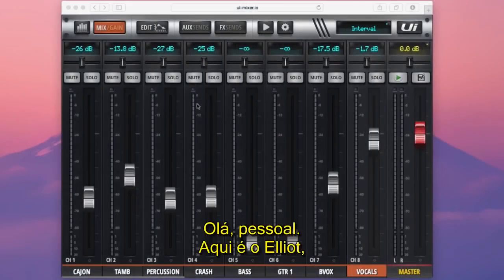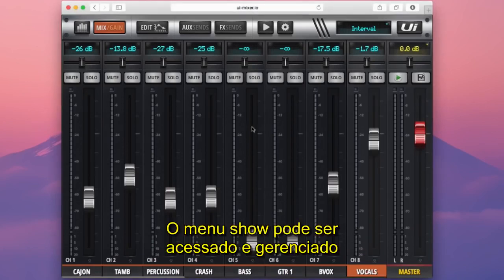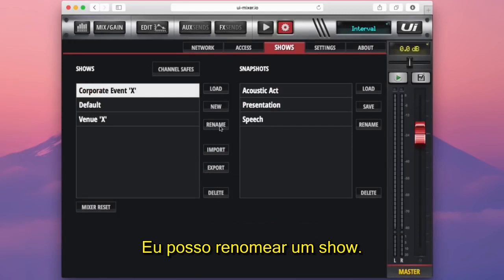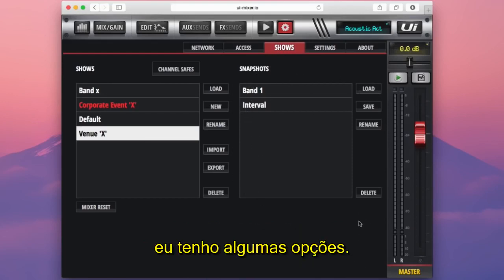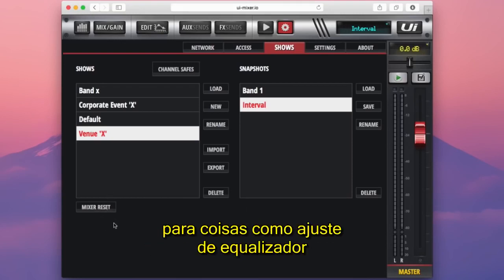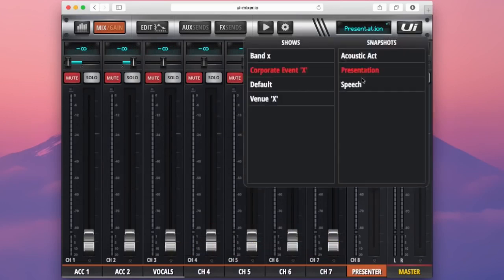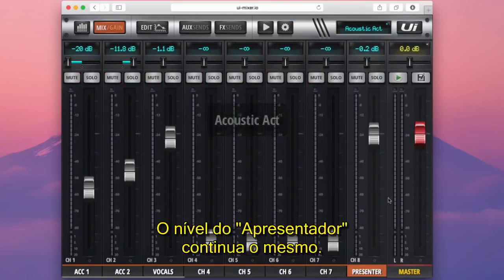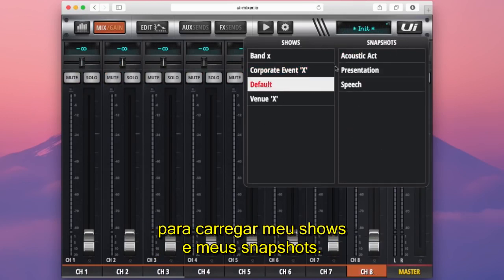Soundcraft Ui Series Tutorial - Capítulo 9 - Shows, snapshots, e isolamentos